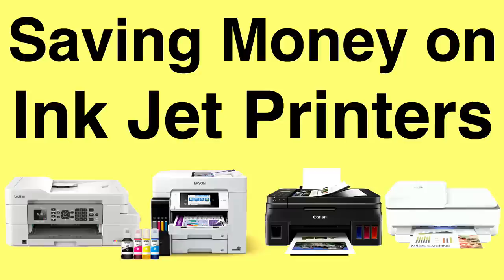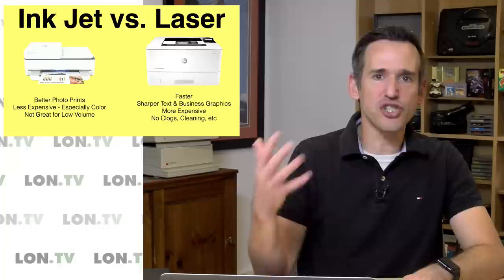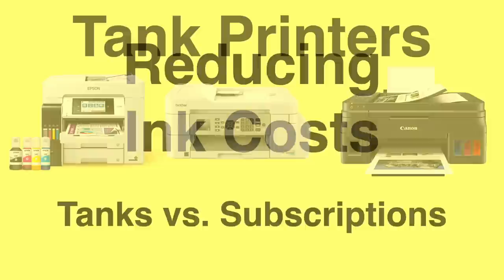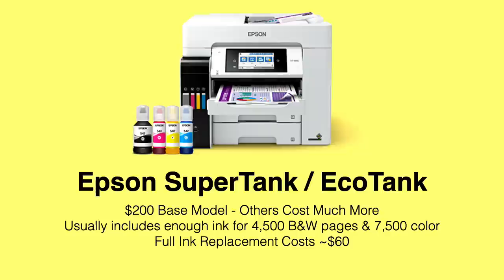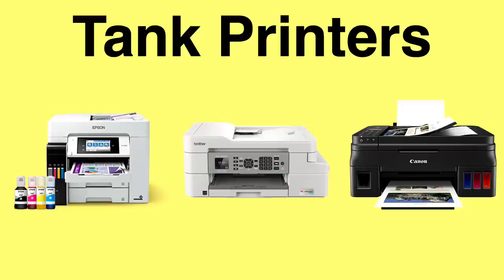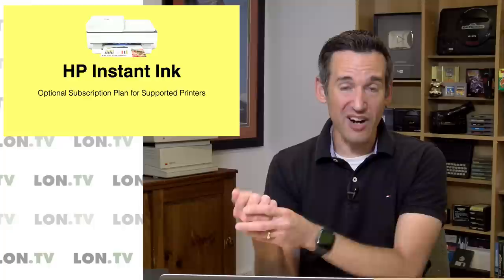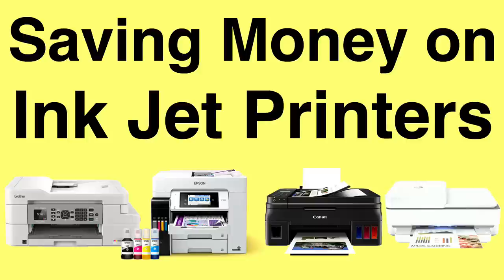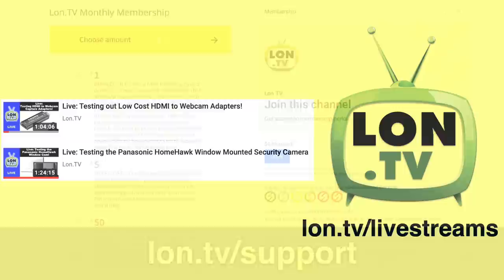All About Inkjet Printers : Tanks, Subscriptions or Cartridges?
VIDEO INDEX:
00:00 - Intro
00:46 - Inkjet Printer Overview
01:13 - Ink Jet vs. Laser Printers
04:14 - Ink Tank Printers
07:30 - Epson SuperTank / EcoTank
08:23 - Brother Inkvestment
09:41 - Canon Megatank
11:14 - HP Instant Ink
15:29 - Suggestions for third party inks?
16:05 - Supporter Thank Yous
17:25 - Week in Review
19:18 - Coming Up This Week